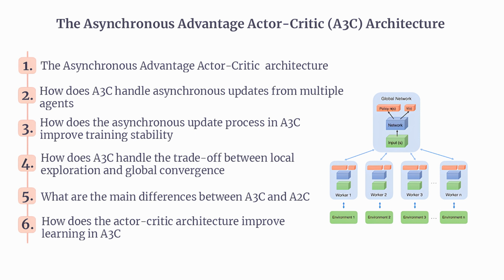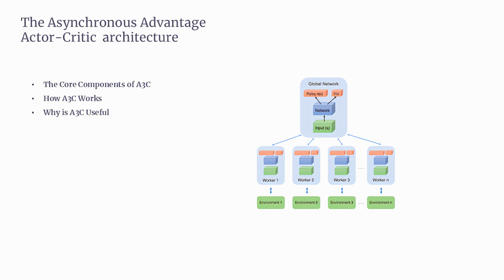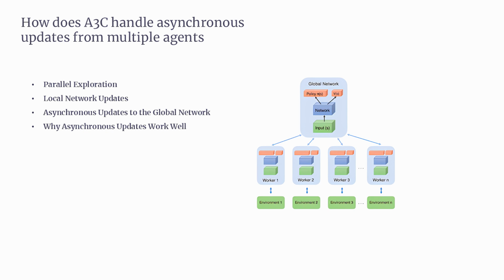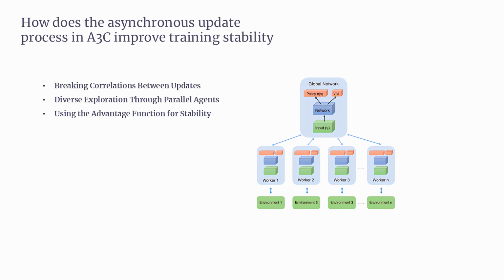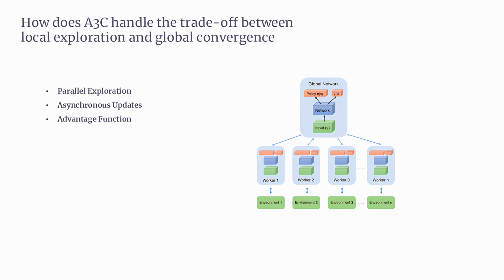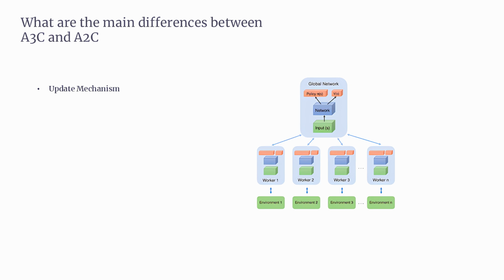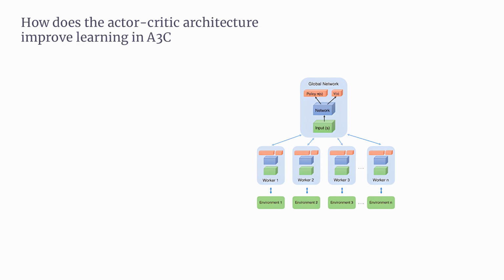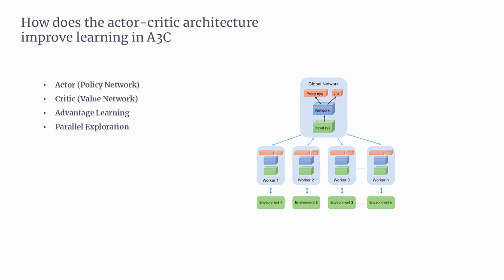A3C | The Asynchronous Advantage Actor Critic (A3C) architecture | A3C in Deep RL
In this video, we dive deep into the Asynchronous Advantage Actor-Critic (A3C) algorithm, one of the most influential reinforcement learning methods in deep RL. You’ll learn how A3C balances exploration and exploitation, how it uses parallel agents, and what makes asynchronous updates so powerful.

🔹 What You’ll Learn:
✅ The Asynchronous Advantage Actor Critic architecture.
✅ How does A3C handle asynchronous updates from multiple agents.
✅ How does the asynchronous update process in A3C improve training stability.
✅ How does A3C handle the trade-off between local exploration and global convergence.
✅ What are the main differences between A3C and A2C.
✅ How does the actor-critic architecture improve learning in A3C.

This video is perfect for those interested in reinforcement learning, deep learning, and AI agents in dynamic environments like games, robotics, or simulations.